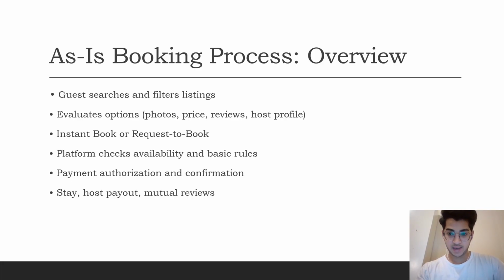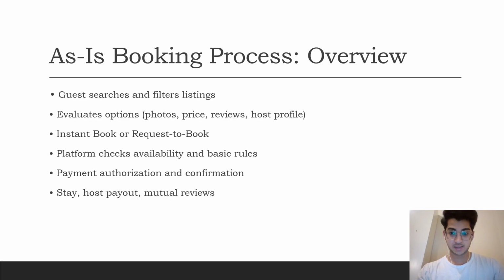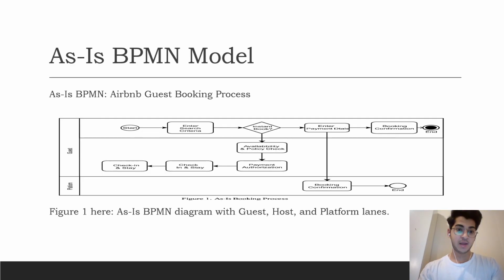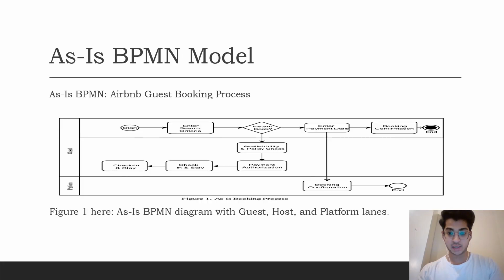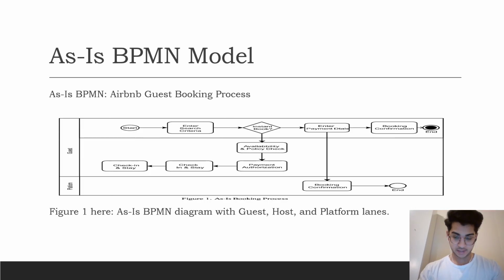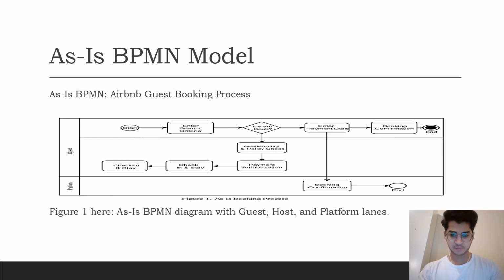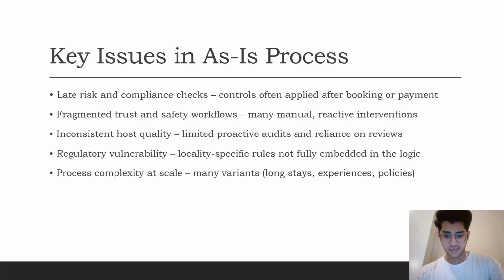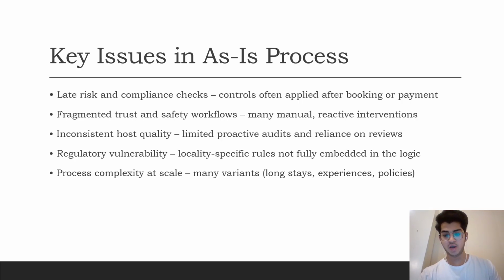Business Process Management Analysis and Redesign of Airbnb’s